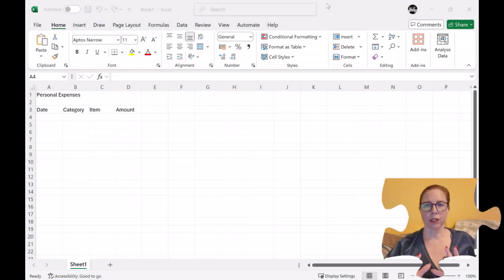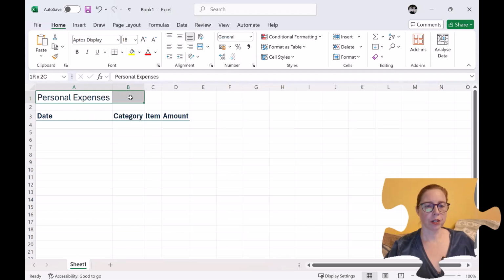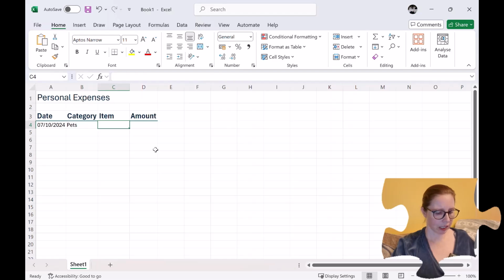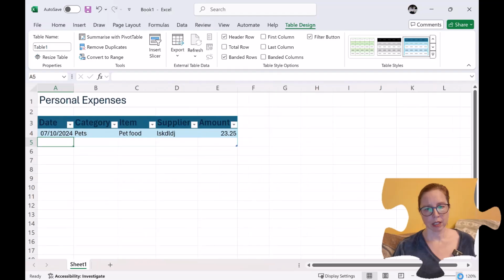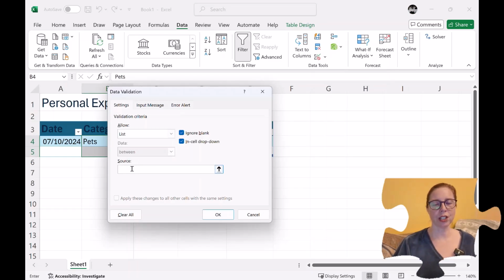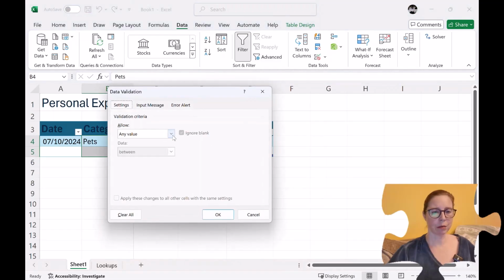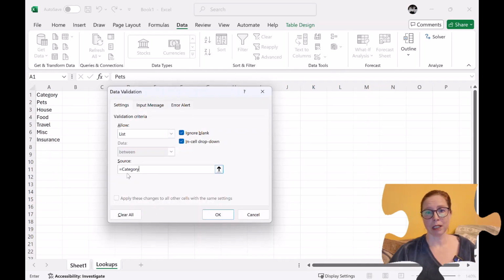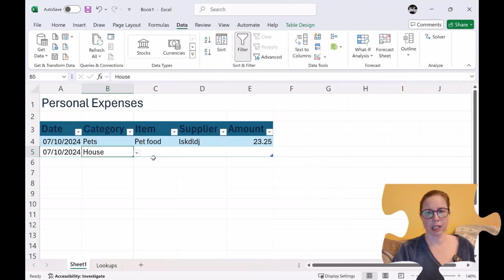I created a spreadsheet to Track My Expenses (and How You Can Too)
Want more jargon-free ways to save time? Get my '50 Time-Saving Computer Tips for the Non-Techies' guide In this tutorial, we’re streamlining the process of tracking your expenses using Excel! 📊 Whether you’re tired of overly complicated spreadsheets or just looking for a quick way to organize your personal finances, this video will show you how to set up a simple yet effective expense tracker in minutes. 💡 Follow along as we create a basic sheet with date, category, and amount columns, and learn tips for formatting, adding drop-down lists, and using shortcuts to speed up your workflow!

0:25 - Setting Up Your Expense Spreadsheet
1:15 - Quick Formatting Tips & Tricks
2:05 - Adding a New Column (Supplier)
2:40 - Formatting Your Sheet as a Table
3:30 - How to Create a Dropdown List for Categories
4:50 - Customizing Data Validation for Accuracy
6:00 - Final Adjustments & Recap
6:45 - How to Use Your New Expense Tracker!
7:20 - Conclusion & Next Steps

By the end of this video, you'll have a user-friendly Excel sheet that makes it easy to track your expenses without the clutter! 📈 Perfect for beginners or anyone wanting to simplify their expense management.